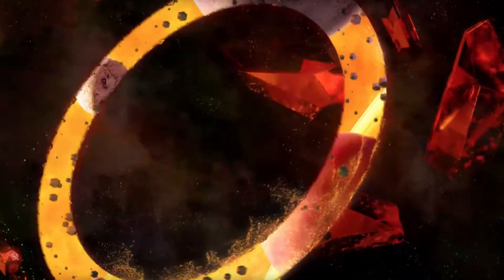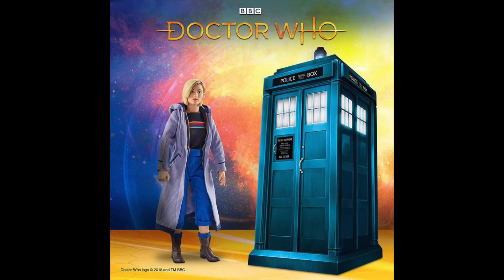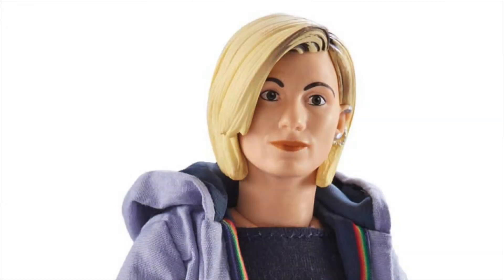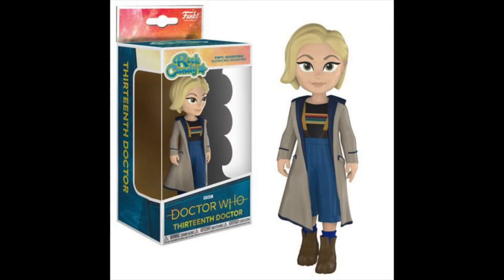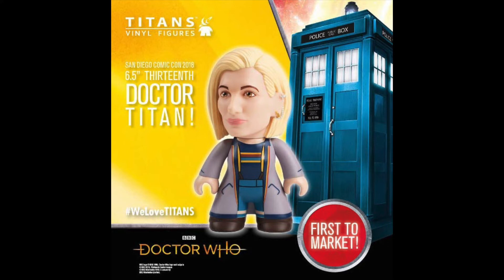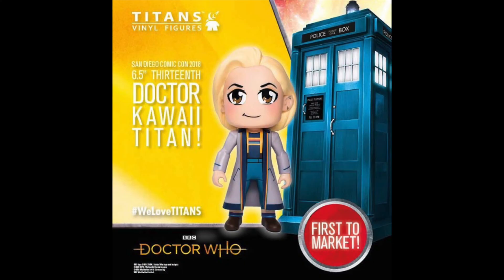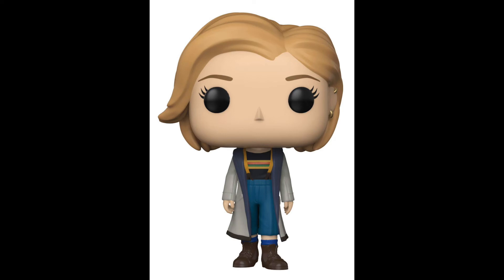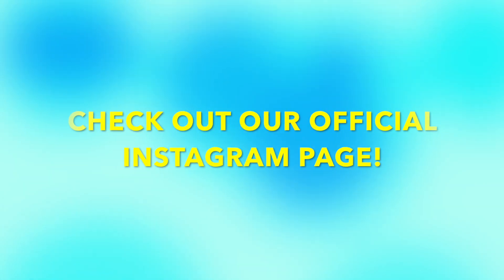13th Doctor Merchandise Revealed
We finally have our first look into the 2018 Season 11 13th Doctor merchandise! Make sure to check it out so you know what there is to collect!